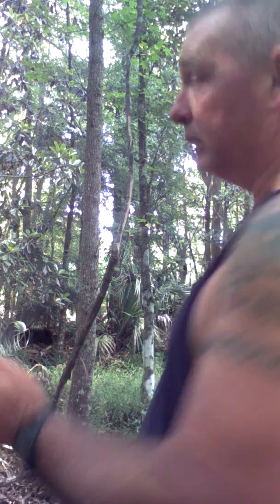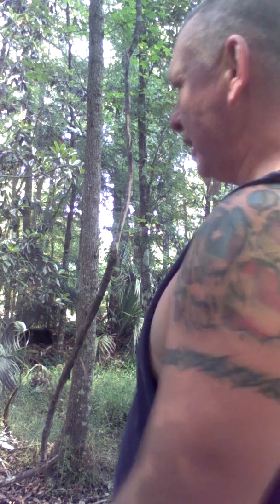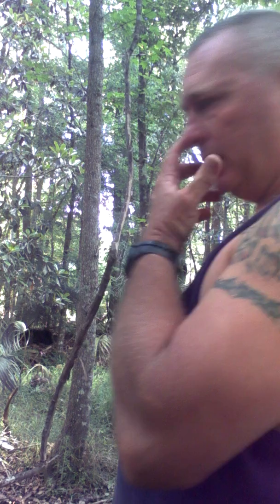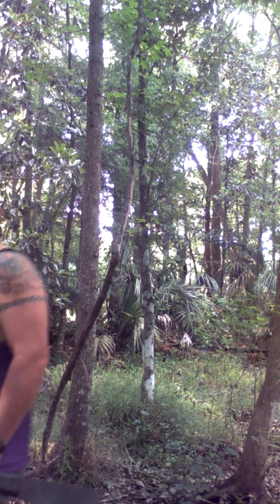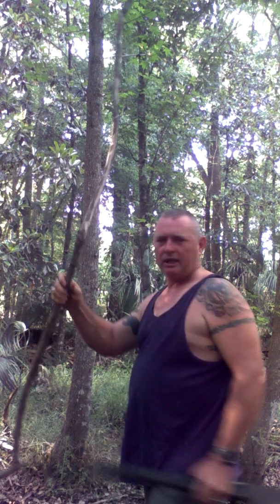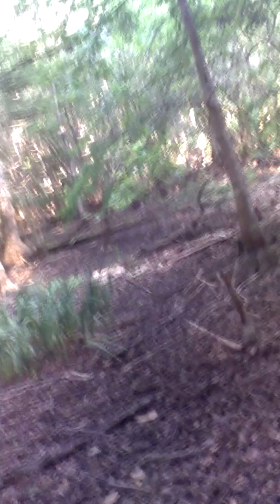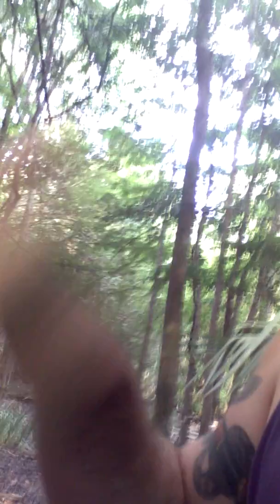Water from vines part 2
How to get water from vines